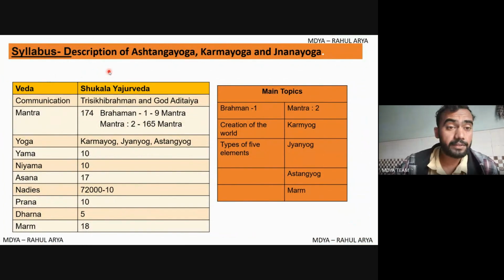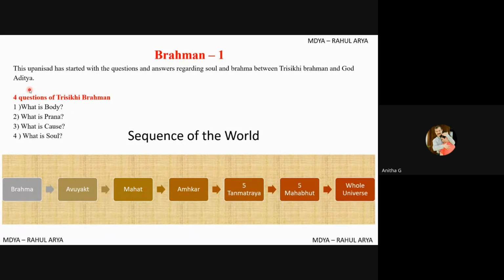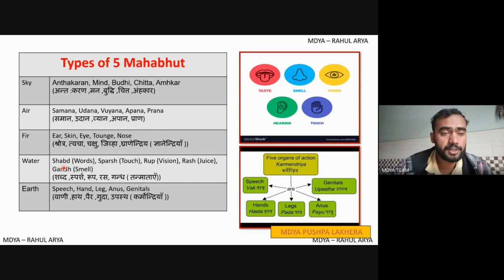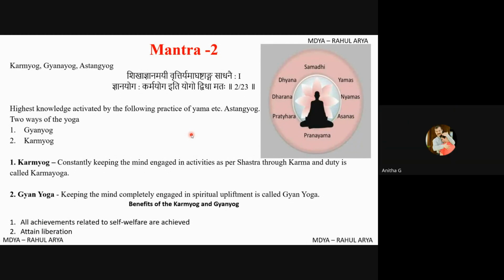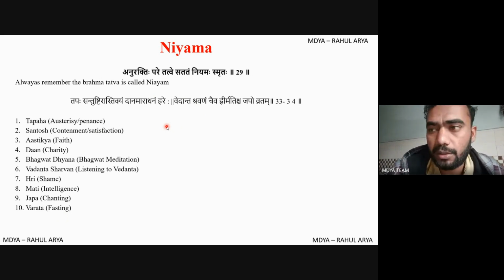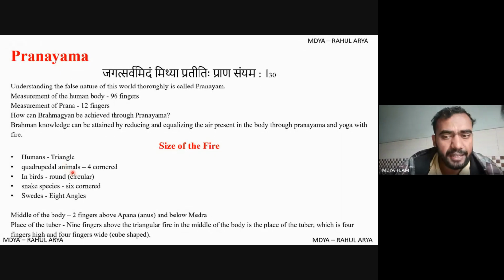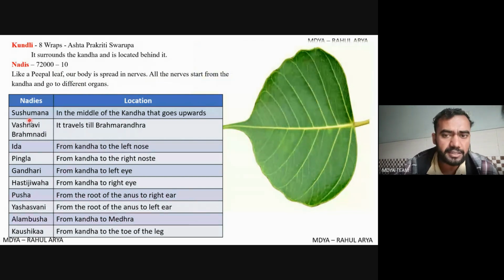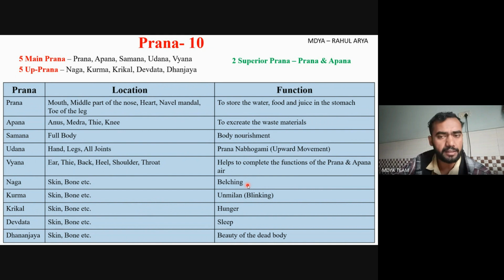UGC-NET (Eng) I C-13, Yog Upanishad I Trisikhi Brahamano Upanisad, Part-01 I By Mr Rahul Arya, B1